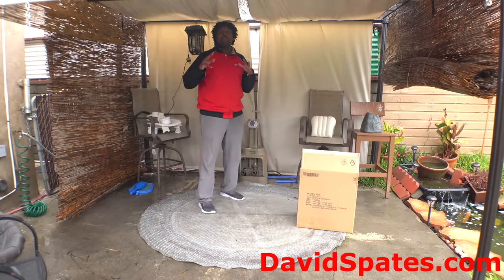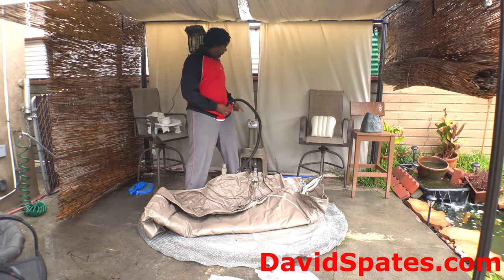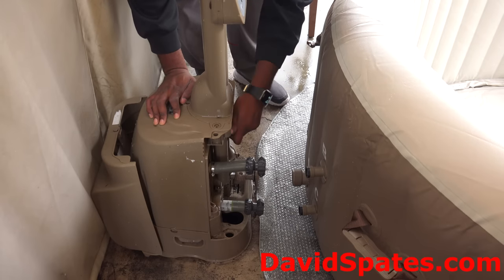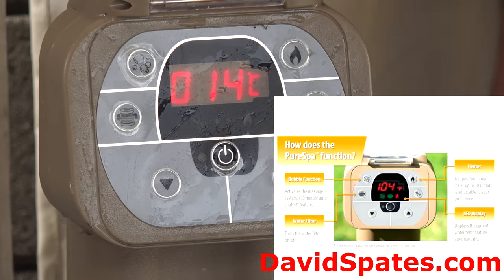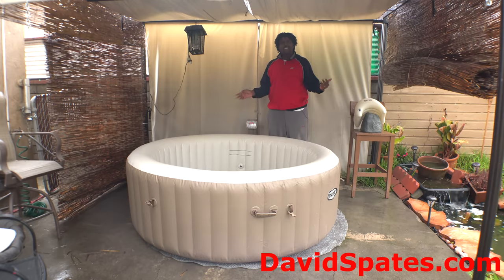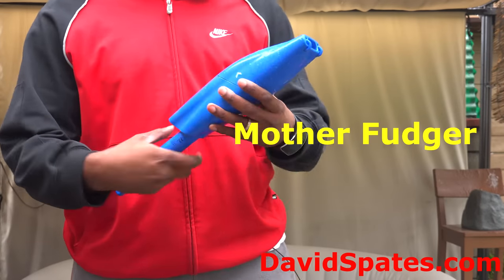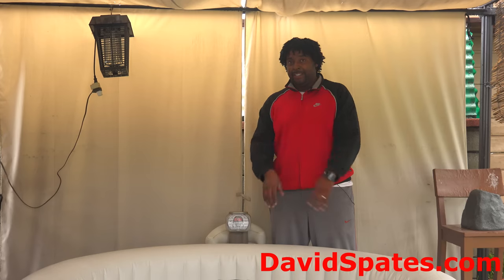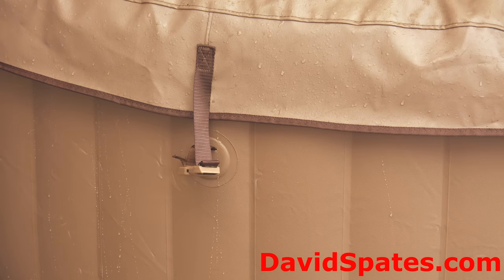Best Inflatable Hot tub / Spa Review - Instructions - Tutorial - Intex portable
If you are entertained by any of my videos please donate to help keep them coming 💰💵 No amount is too small...or too big😃 Paypal @ PayPal.me/DavidSpates Venmo: @DavidSpates & Cashapp: $TheDavidSpates   P.S. You look good today.Have you been working out?😮
This is detailed review / instructional video on an Intex inflatable hot tub / spa. It tells you all that you need to know about it and some accessories that are a must have! It is a lonnnnng video and you should only watch it if you want to buy an inflatable hot tub / spa.

Check out his many comedy and vlog videos many more videos coming soon!